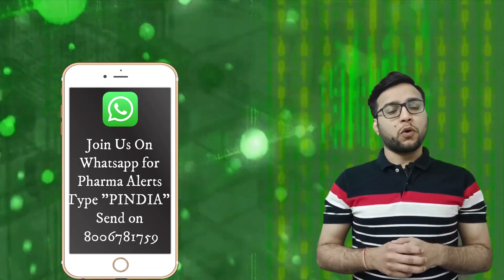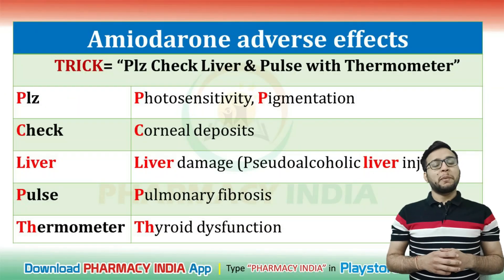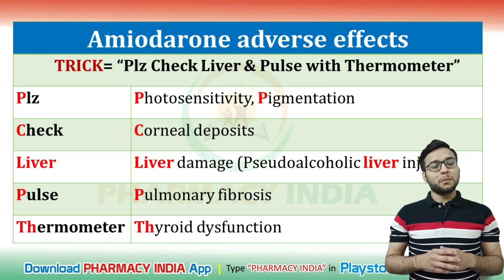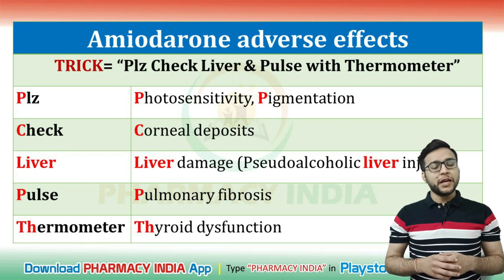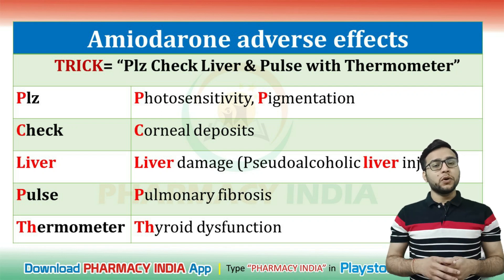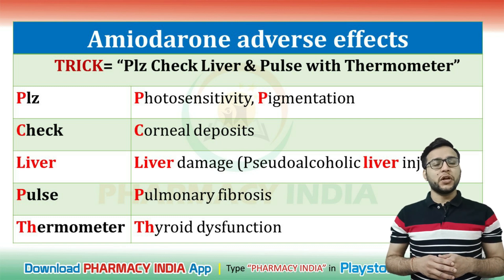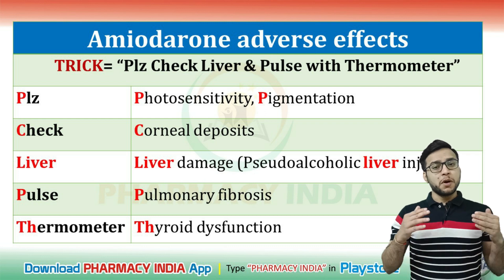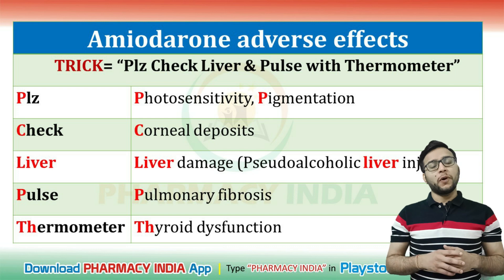AMIODARONE ADVERSE EFFECTS | TRICKS | GPAT | NIPER | PHARMACIST | DRUG INSPECTOR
This video discuss about the amiodarone adverse effects with tricks which is going to be helpful for competitive exams like GPAT , NIPER , Pharmacist & Drug Inspector.